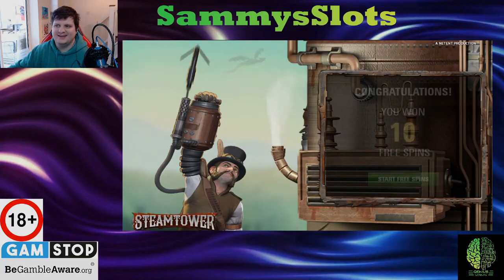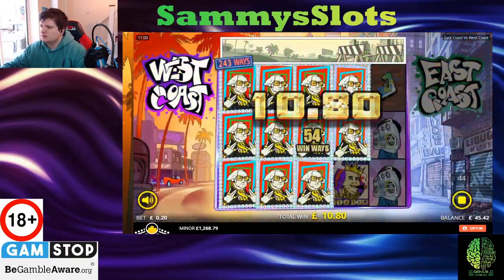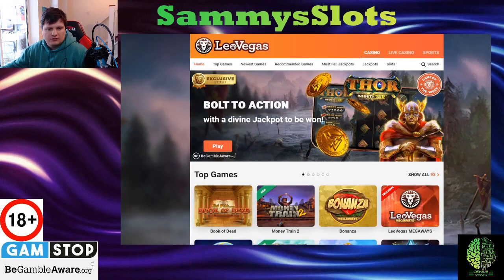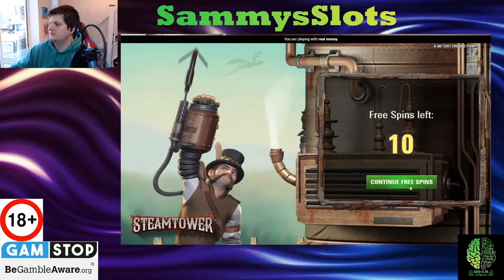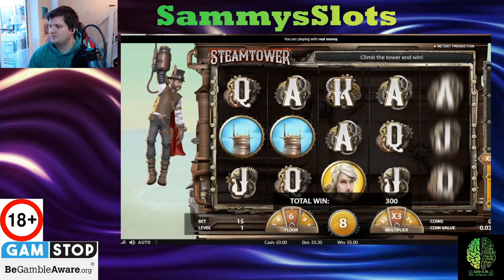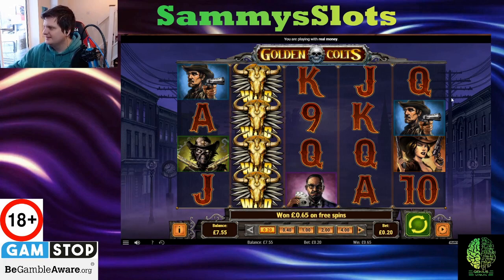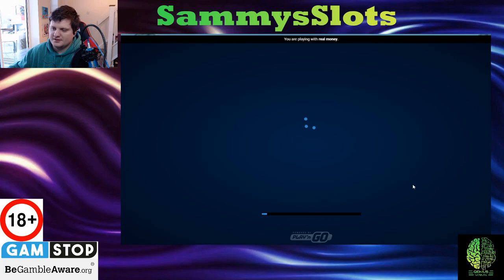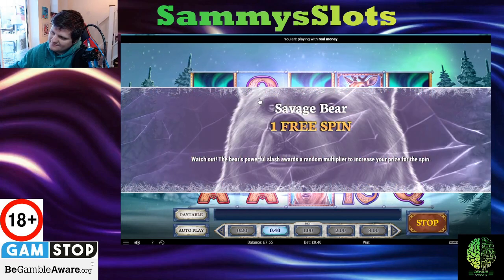Sammy VS Jord Slot Battle! (my version)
Low Stakes Streamer

Head over to Milky who created my new overlay and Hulk Picture and this thumbnail!.

18+ Only. RESPONSIBLE GAMBLING - Gambling is highly addictive and can cause serious financial problems, please note if you do gamble, only gamble what you can afford to lose and set limits! If gambling has become an issue for you then you can speak with Gamcare or Be Gamble Aware

18+. Gamble Responsibly. T&C’s apply. If gambling has become an issue, please visit GAMSTOP